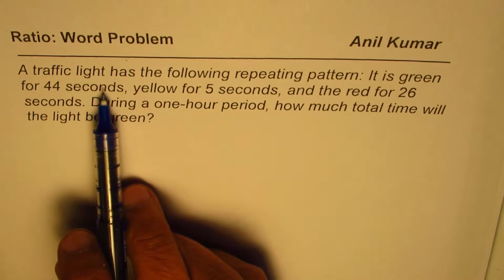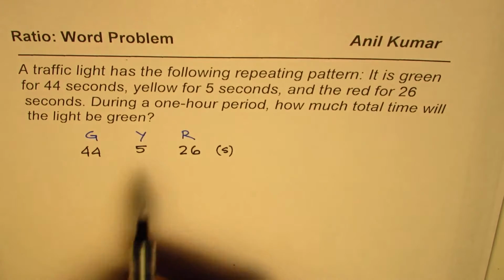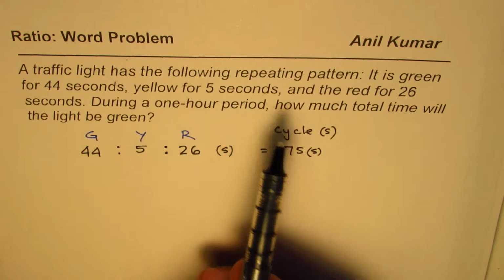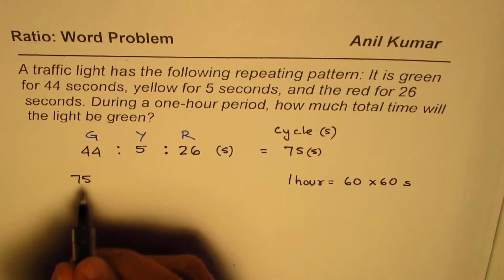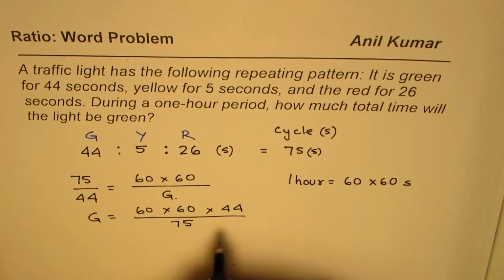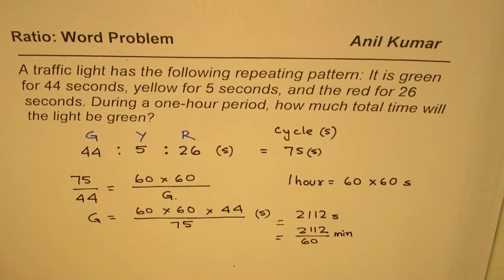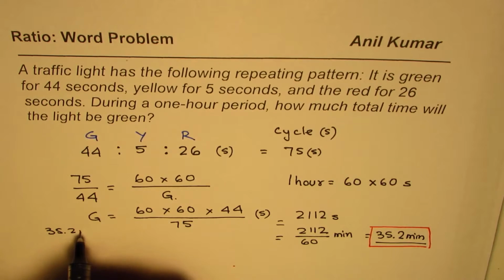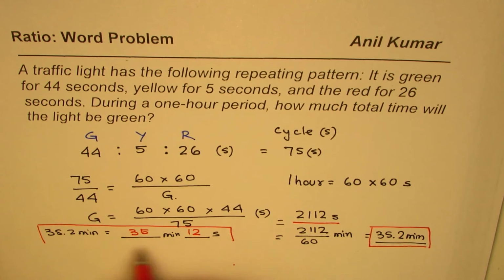Find the Time for Green Traffic Light to be On in an Hour From Ratio